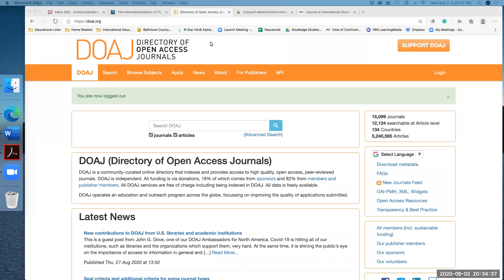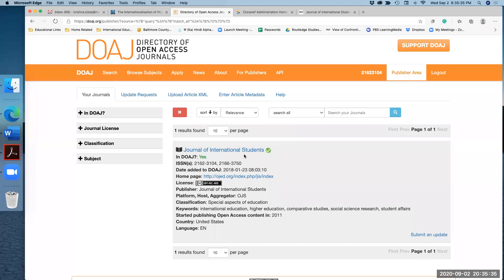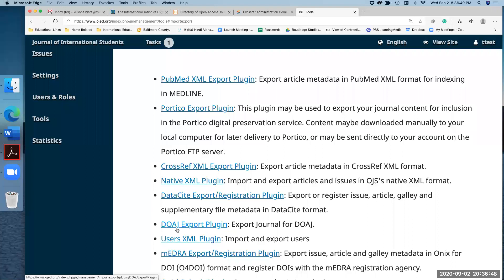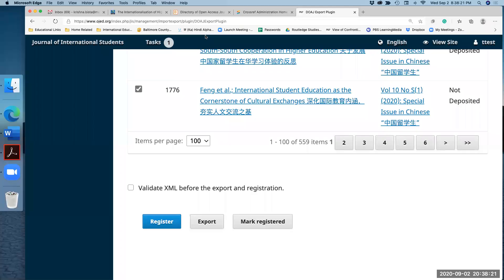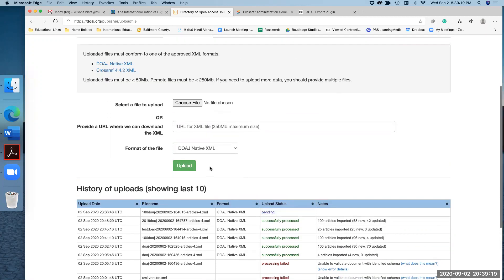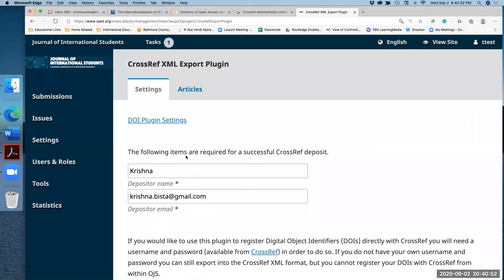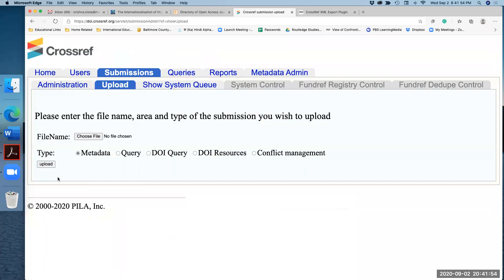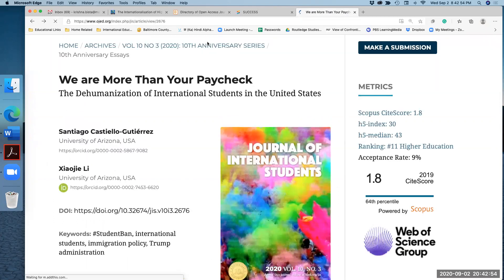How to get DOI# or submit metadata or XML to Crossref and Directory of Open Access Journals (DOAJ)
DOAJ and Publishing - Directory of Open Access Journals

How to get your journal content / article metadata indexed in DOAJ. Uploading content.
It is the publisher's responsibility to upload article metadata to DOAJ. At this time, DOAJ doesn't go out and harvest metadata.

PLEASE NOTE that DOAJ doesn't want author email addresses. We kindly ask that you don't send any email addresses to us in metadata uploadeds. Email addresses should be stripped out before the metadata is uploaded. Recent guidelines on the use of personal data restrict what you can send us.

TO UPLOAD CONTENT TO US log in to your Publisher Area and choose 'Upload Article XML' (automated) or 'Enter Article Metadata' (manual).

You can only upload metadata for journals that belong to your account. Uploads will only work if the ISSN(s) you provide matches the ISSN(s) we have on file for your journals. Discrepancies will cause the upload to fail. If you need to update an ISSN on a journal record, submit an update request to us.

Every article you upload to DOAJ must have a unique URL. If you use the same URL for all articles, the upload will fail.

It is strongly recommended that a DOI is provided (where available) for each article.

We can only display one language for titles and abstracts. If your XML contains two or more languages, the first occurring language in the XML will be displayed. On 3rd February 2020, we updated the code lists that we use for country, currency and language. This means that some codes which were previously recognised will no longer work. These code lists are referenced in our XSD file which all XML uploads are compared against. If your upload contains one of the old codes, the upload will fail. You will see the error 'Unable to validate document with identified schema'. The full details of all the code changes can be found in this list. If your uploads suddenly fail on or after Monday 3rd February 2020 then it is worth consulting this list.

Uploading metadata to us:

via the 'Upload Article XML' tab. You can upload the file manually by selecting it from a location on your computer OR you can enter the URL where we should go to find the file. The location can be http or ftp.
We accept two formats of XML: DOAJ or Crossref.
For DOAJ XML, we suggest you format the file and validate it before you upload it to us. (The latest version of the DOAJ xsd file is here.) Español:(El archivo xsd de DOAJ está aquí.) Estos dos pasos identifican la mayoría de problemas.
The latest version of the Crossref xsd file is here. For other help and documentation from Crossref, go to the FAQ section on their website. These Crossref XML samples may also be useful. You will see a message 'File uploaded and waiting to be processed. Check back here for updates.' Processing takes place every 30 minutes. All XML files are checked for errors and if a problem is found, an error message is displayed, 'processing failed', in the 'History of uploads' section. If the upload is successful, you will see 'Successfully processed'. Articles are processed every 30 minutes. As soon as the XML has processed successfully, the articles are published to the site. The Table of Contents for a journal updates overnight.
by manually entering the metadata, using the 'Enter Article Metadata' tab. This method is ideal for uploading the occasional article or for correcting an existing article.
Metadata uploaded this way is checked for errors and published to the site immediately. Do not enter HTML formatting, tables, images, style sheet (CSS) coding from Microsoft Word, or any other form of code. This will cause an error and will distort hhow your articles are displayed and found.
To correct existing articles, the full text URL must remain the same otherwise the new version will not overwrite the old version.
Use the DOAJ API. This is the least labour intensive. You will need to request that we enable your API key on your account page. You should also sign up to our API groups for API support.